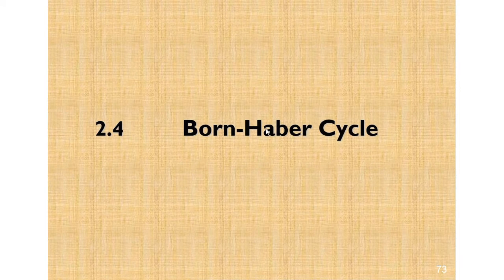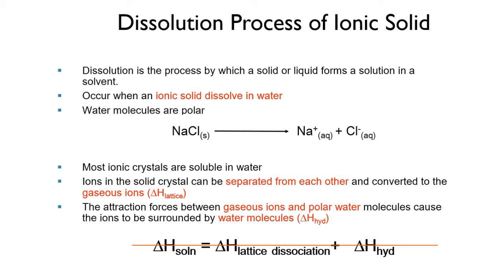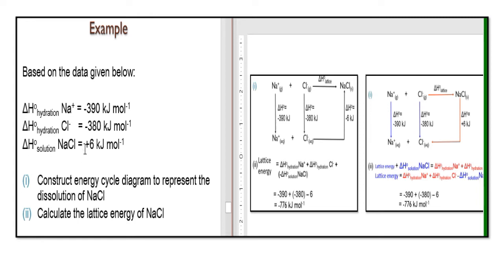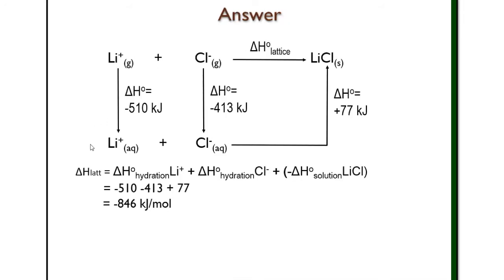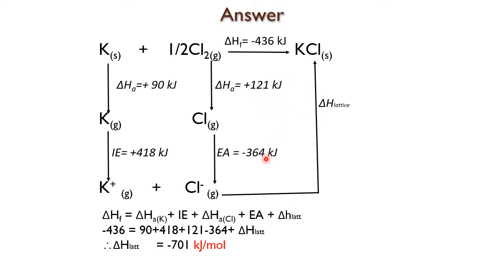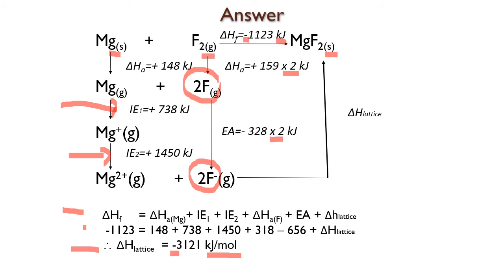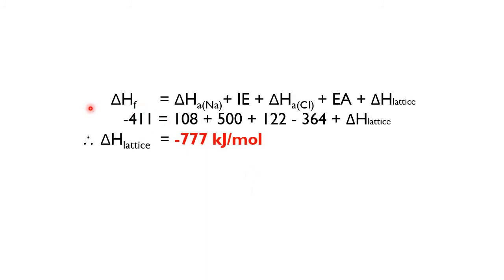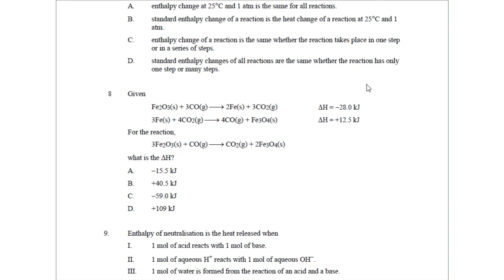2.4 Thermochemistry: Born Haber Cycle